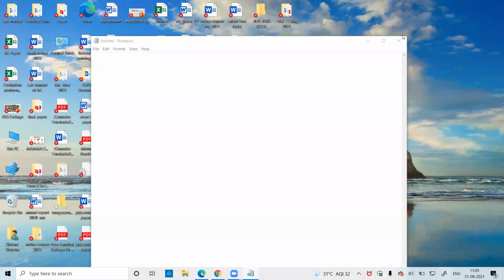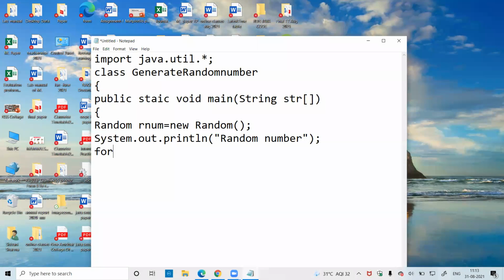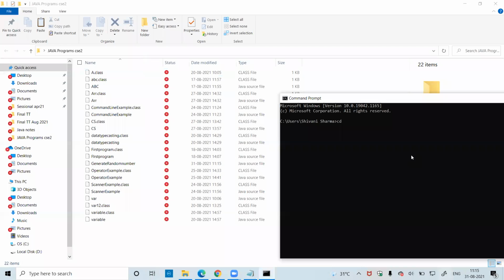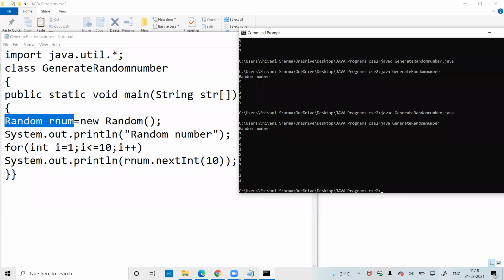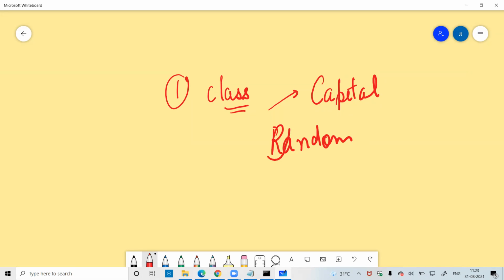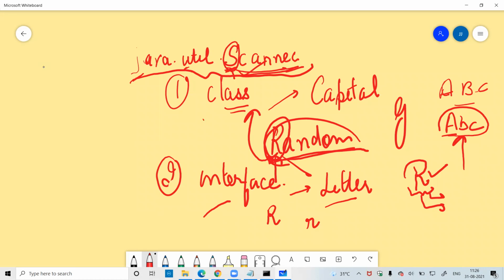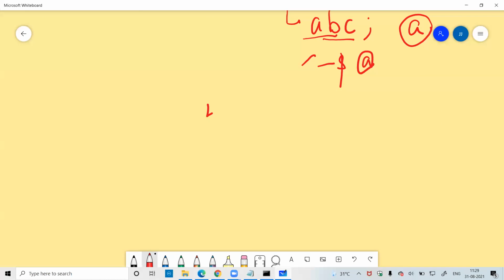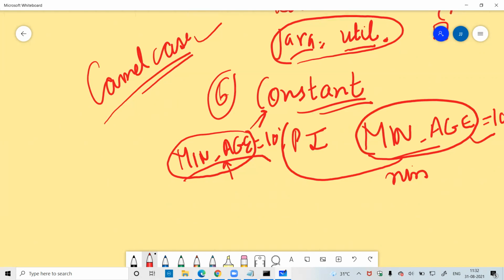Random Function and Naming Conventions: Lab part